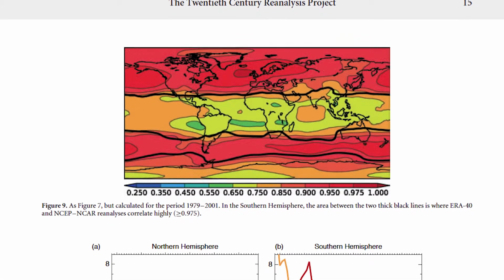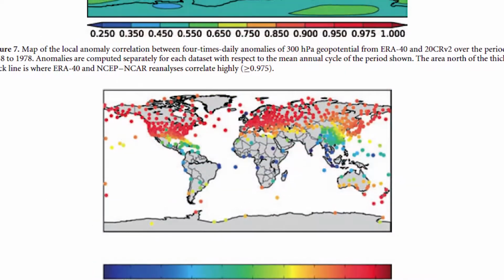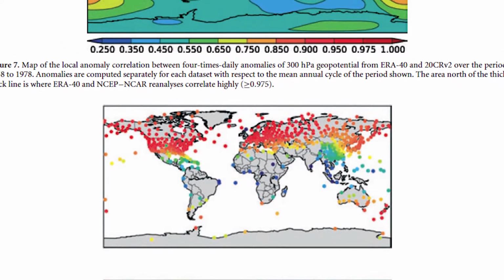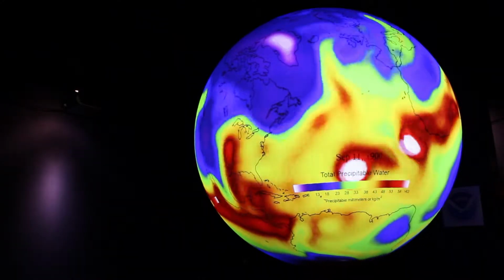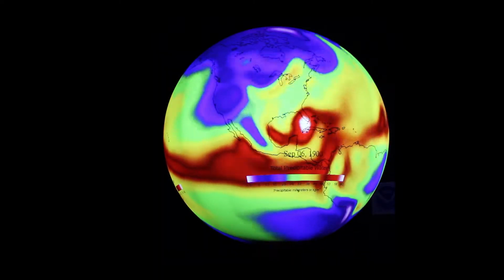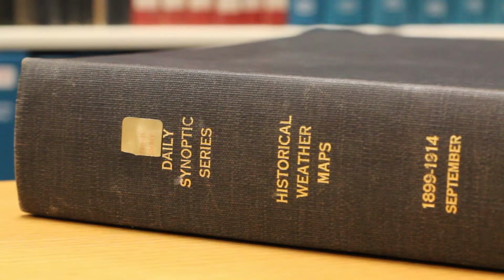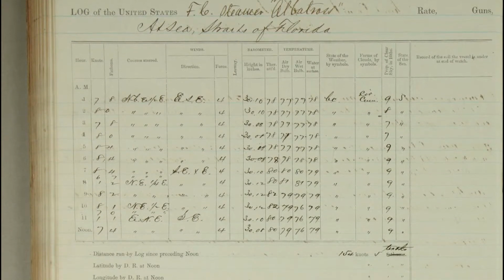Precipitable Water - Galveston Hurricane curated by Gil Compo